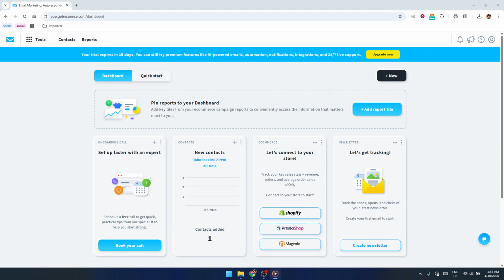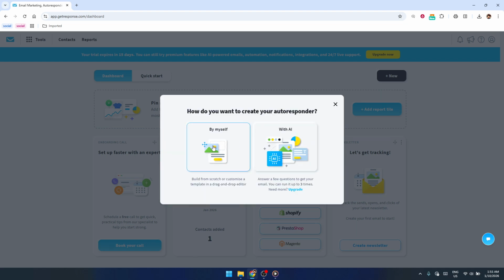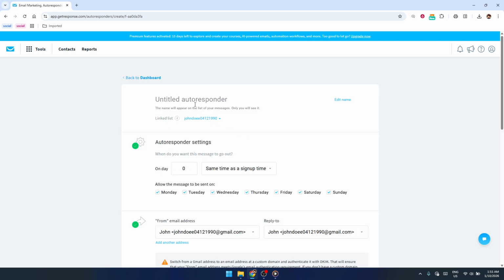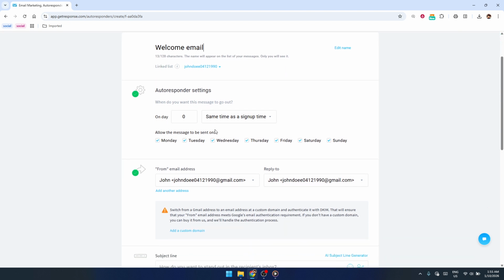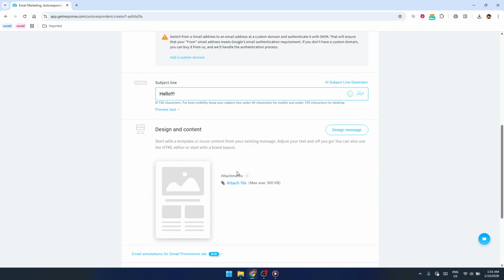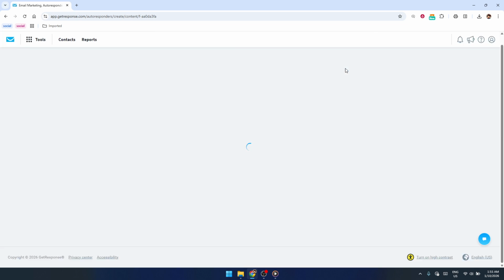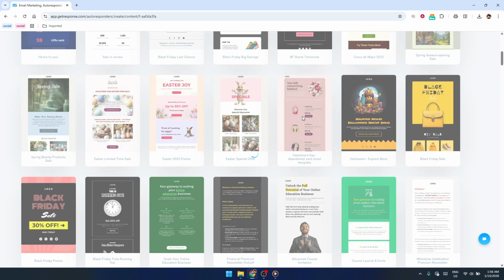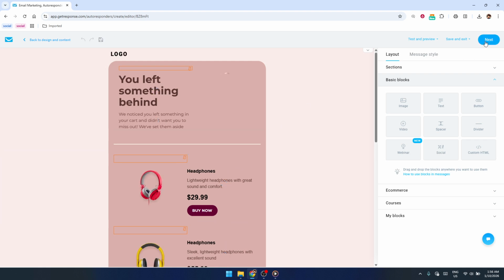How To Create An Autoresponder In Getresponse [2026 Guide]